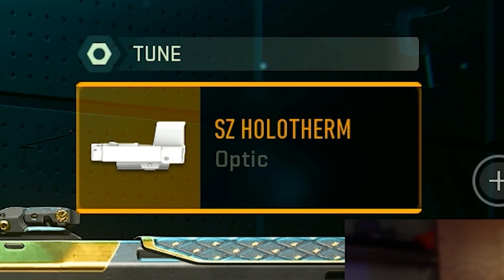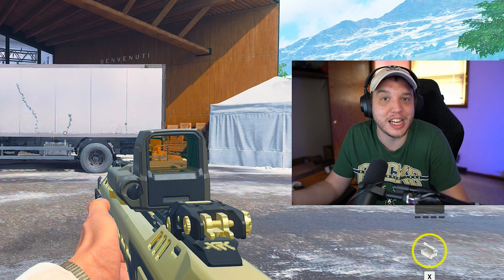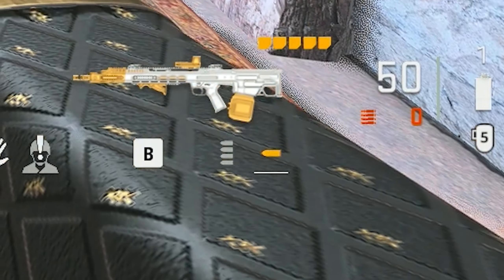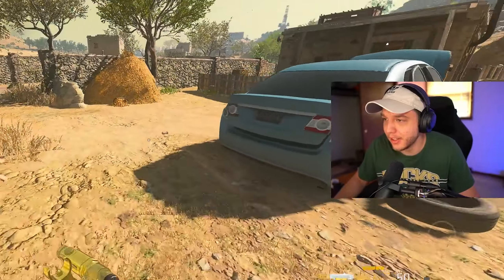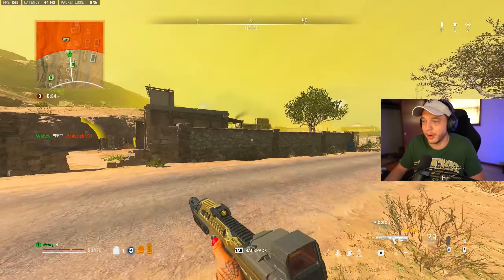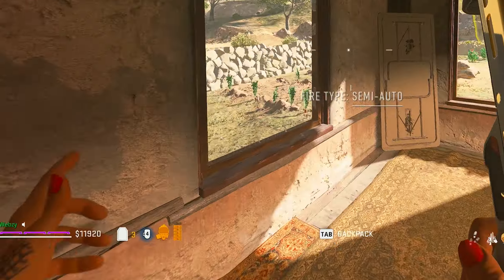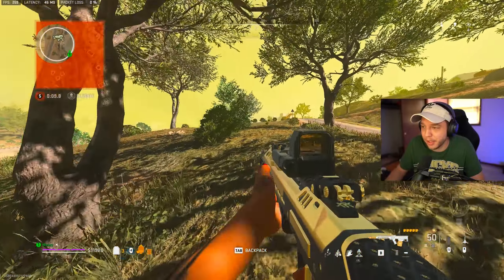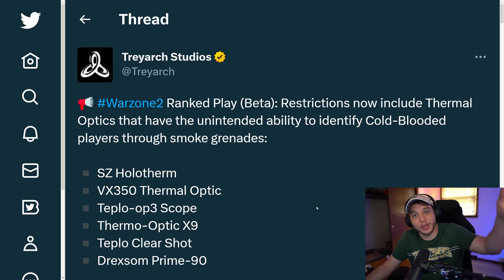Warzone BANNED This Attachment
Warzone BANNED this attachment from ranked play... but why?

In todays video we're using the thermal scope that just got BANNED in ranked play. We'll also be using the BROKEN semi auto Cronen Squall build, class setup & loadout as well!